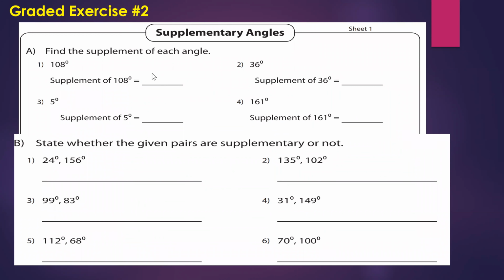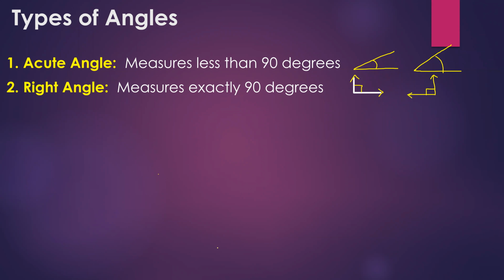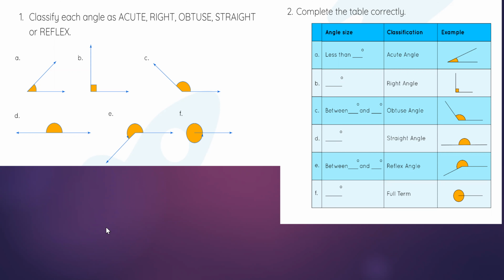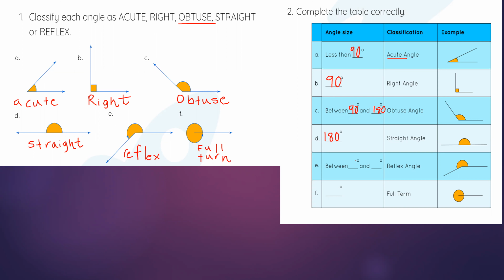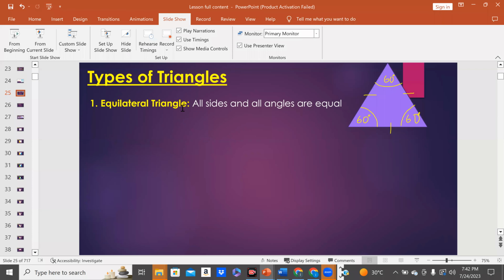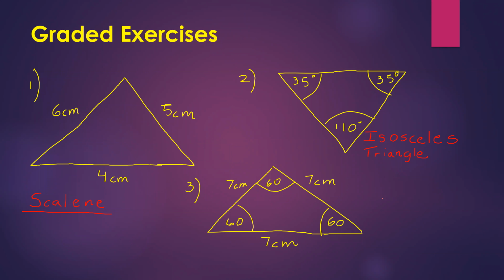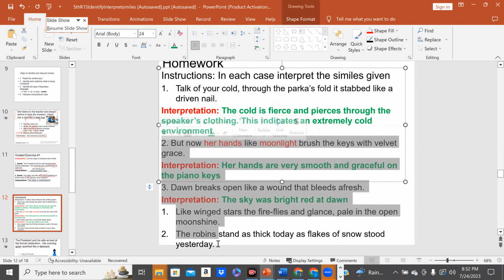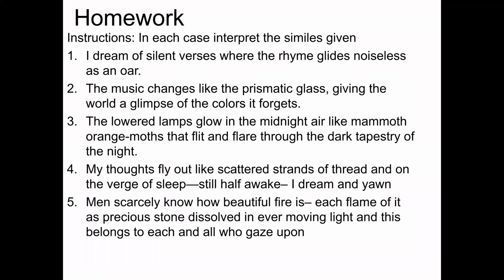BJC/ BGCSE DAY 1 WEEK 4 (SUMMER 2023)Types of angles, Types of triangles